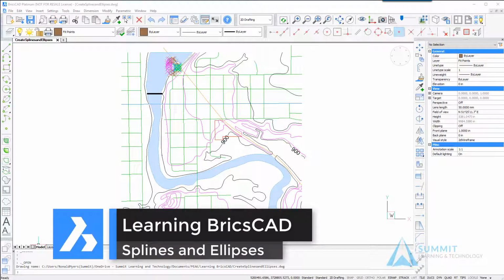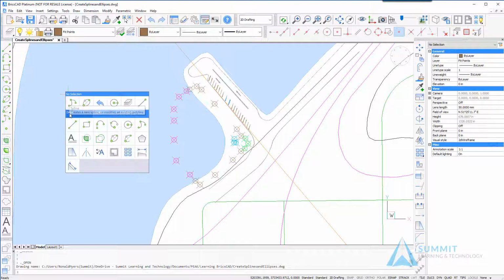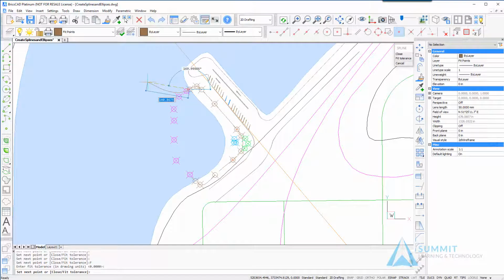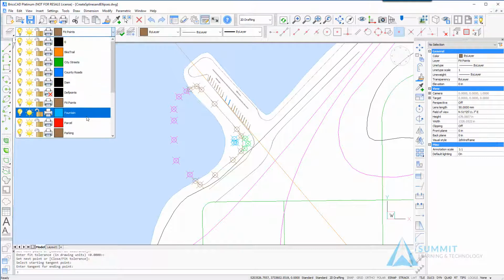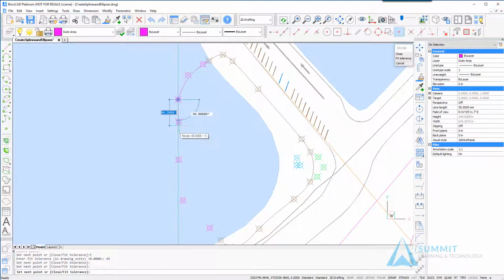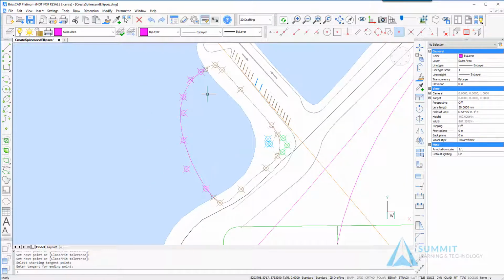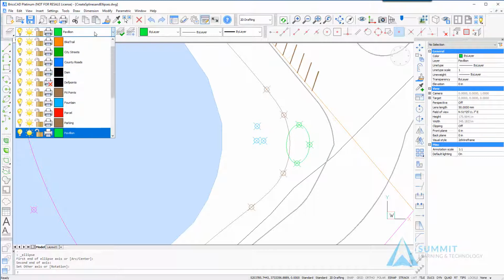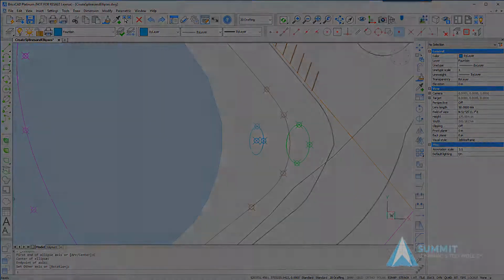Learning BricsCAD - Create Edit Splines Ellipses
As a part of the Learning BricsCAD Series, this lesson is designed to build your skills with BricsCAD and prepare you to use it in a production environment. To access the real-world exercises, datasets, interactive performance support, and knowledge checks, visit the BricsCAD Learning Channel for the full lesson content.

After completing this lesson you will be able to:
Create the smoothest possible curve between two or more points
Make an ellipse using a major and minor axis.